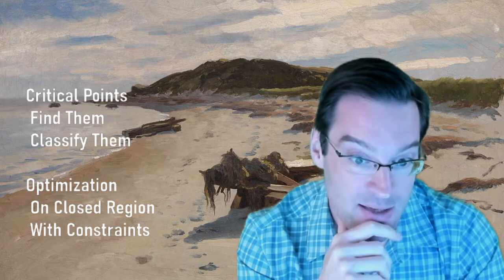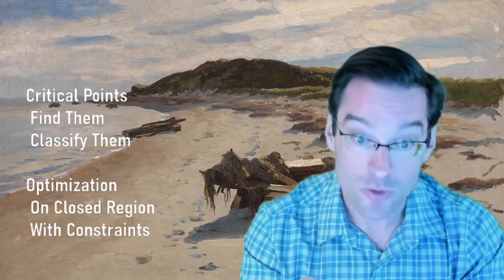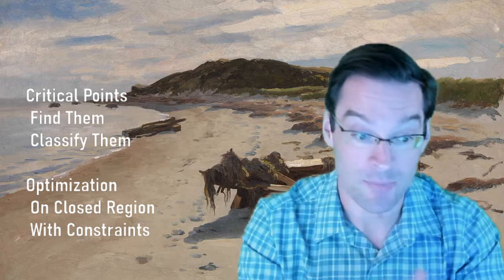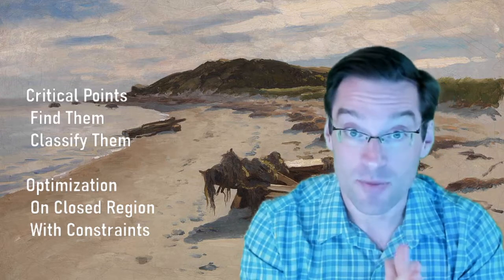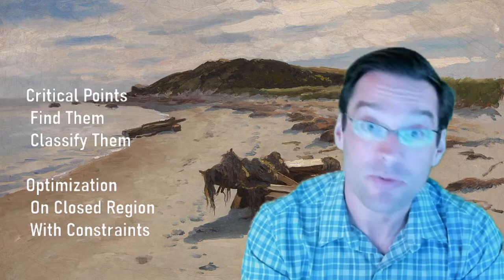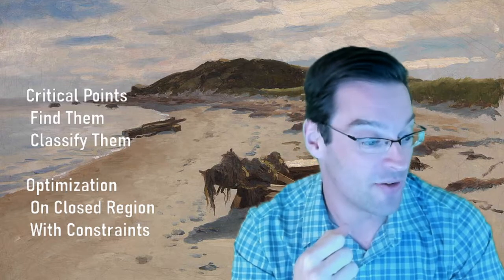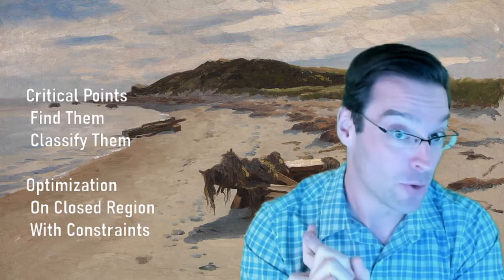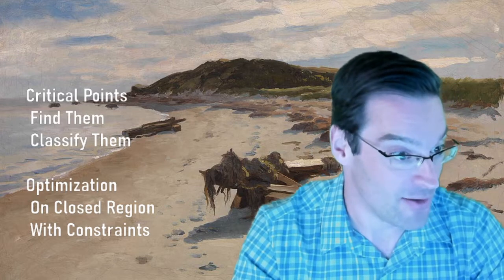261.10.7 Optimization: Agenda for Today